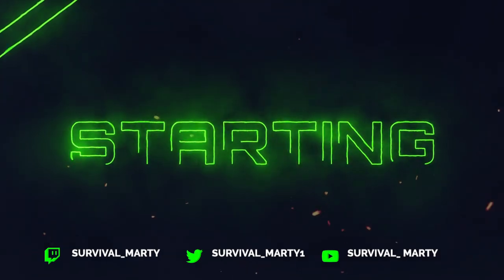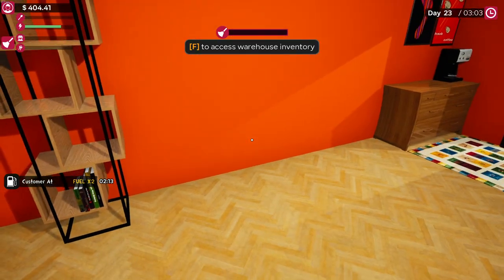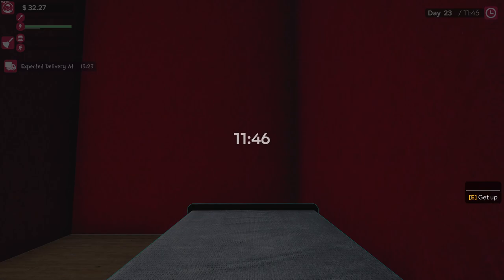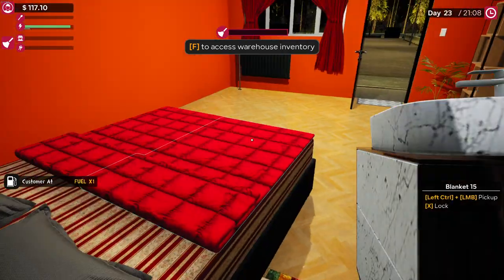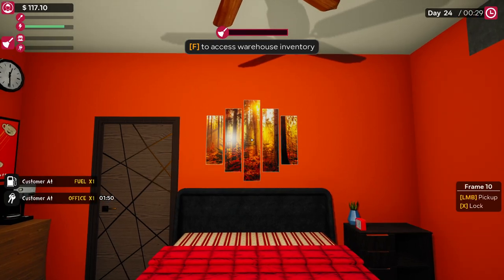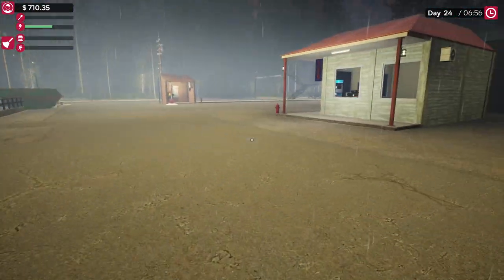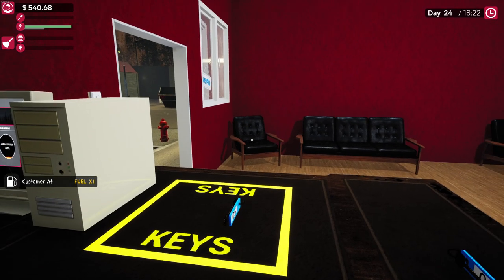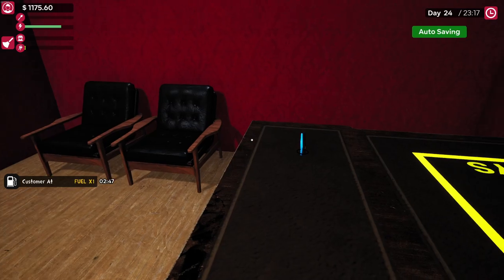Motel Manager EP9 - All Rooms Rented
Restore an old motel alongside a shop and a gas station. Design, furnish, decorate and rent rooms. provide products for customers and fuel for cars. Hire employees to help you and be the boss of your own empire.